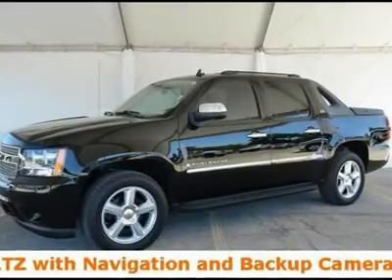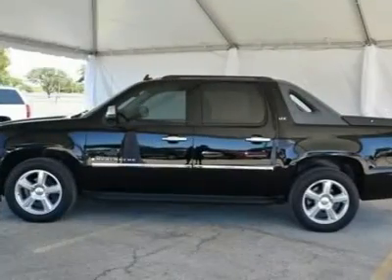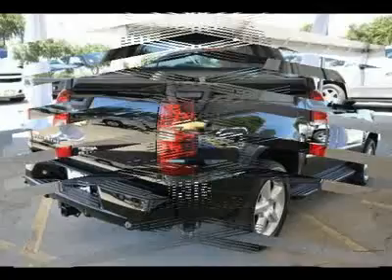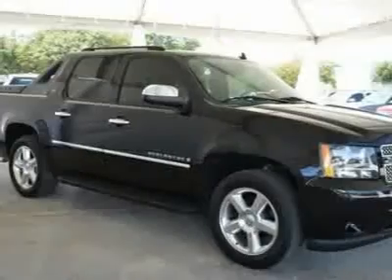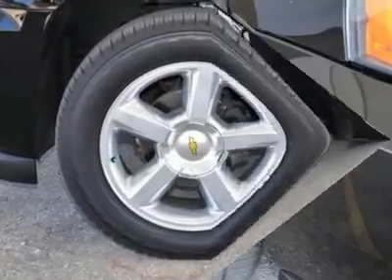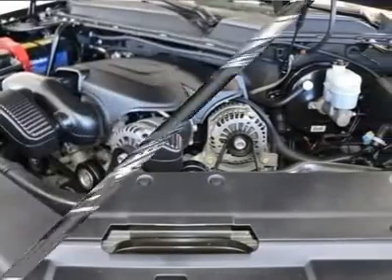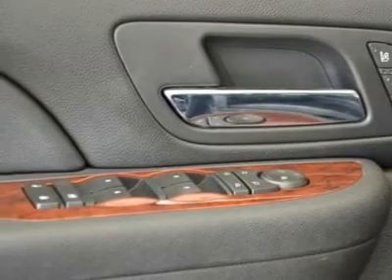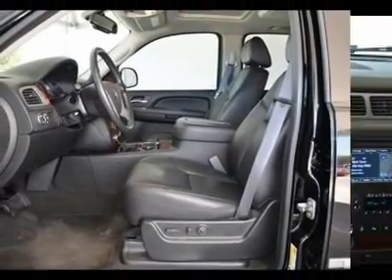2009 CHEVROLET AVALANCHE Austin, TX 9G269742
2009 CHEVROLET AVALANCHE Austin, TX
Stock# 9G269742
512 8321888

Henna Chevrolet
8805 North IH-35

Vortec 5.3L V8 SFI and 6-Speed Automatic. There isn't a nicer 2009 Chevrolet Avalanche 1500 than this all-around-performance hero. J.D. Power and Associates gave the 2009 Avalanche 1500 4.5 out of 5 Power Circles for Overall Initial Quality Design. This versatile Avalanche 1500 is the truck with everything you expect from Chevrolet, and THEN some. New Car Test Drive called it  ...a superb truck when it comes to flexibility for hauling cargo and people. It can be converted from pickup to SUV in a couple of minutes. And it's a superb vehicle for towing. From ride and handling to looks and packaging, it's a refreshing upgrade of an innovative concept that delivers unmatched flexibility without sacrificing function...  Visit our virtual showroom 24/7 @ hennachevrolet.com.